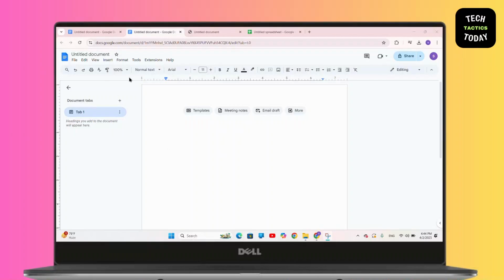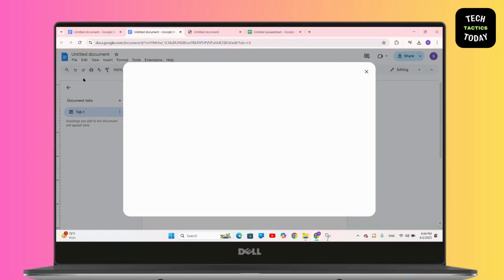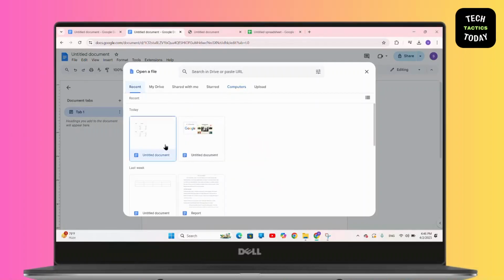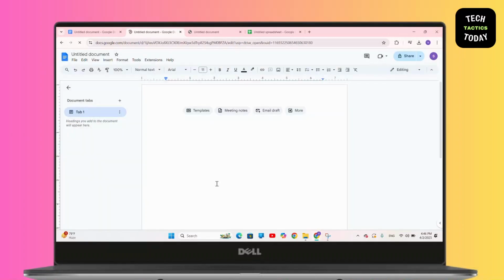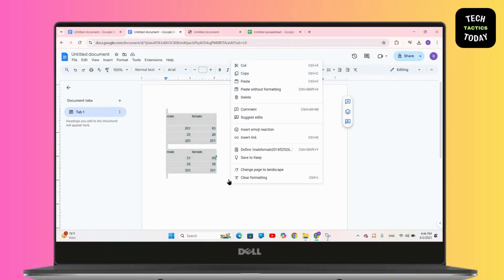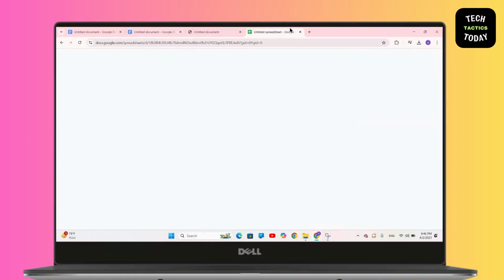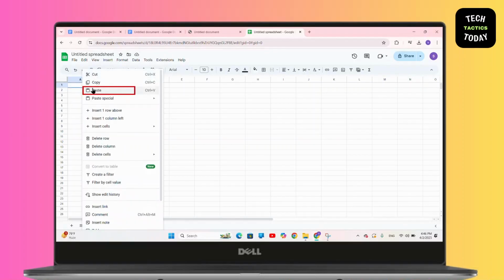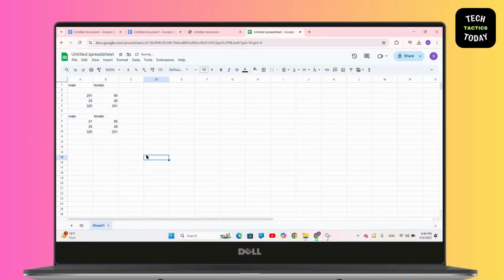How to Copy Data from PDF to Excel Table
Welcome to our step-by-step guide on "How to Copy Data from PDF to Excel Table"! If you've ever struggled with transferring tabular data from a PDF file into an Excel spreadsheet without losing the formatting, this tutorial is just what you need. We'll show you how to extract tables from PDFs and paste them directly into Excel in an organized and clean format. Learn the best tools and tricks to save time and improve productivity when working with PDF to Excel conversions.

Timestamps:
00:05 How to copy a table from PDF to Excel
00:25 How to extract data from PDF to Excel without losing formatting
00:45 How to paste PDF table into Excel spreadsheet
01:05 Best way to convert PDF to Excel table